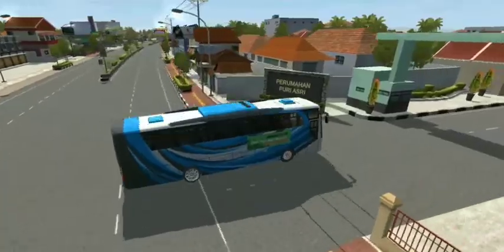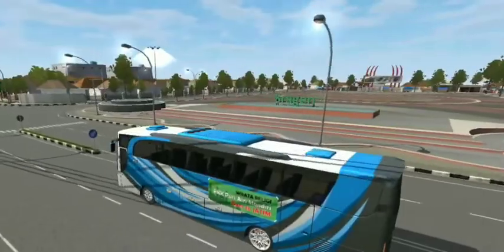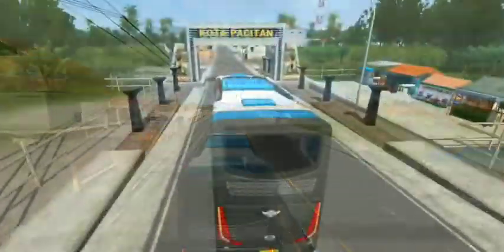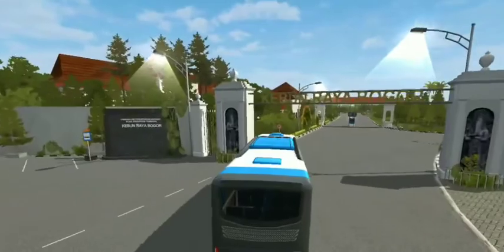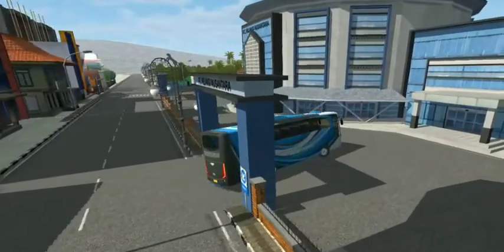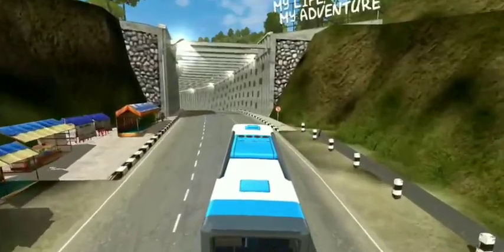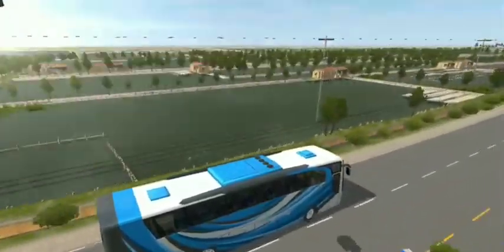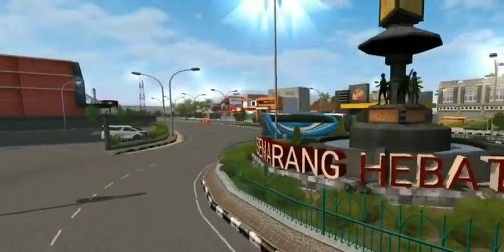Bussid v3.7 update full detailed video || release date in video 🤗 || Big blast coming soon…!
Hello Nanba 🙋 …

⚠️ Note : It's Android Game … Use earphones for better Experience ⚠️
Hit bell button 🔔

🔅 Bus livery © Sachin Photography route 69

📍Screen Recorder : ADV Screenrecorder

GAME NAME - Bus Simulator Indonesia